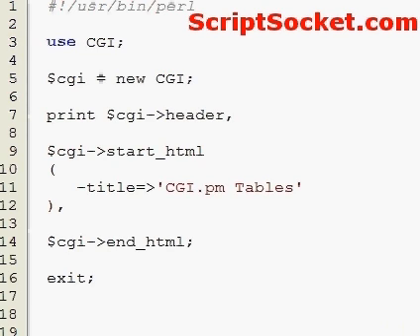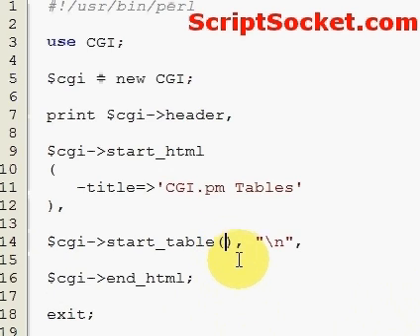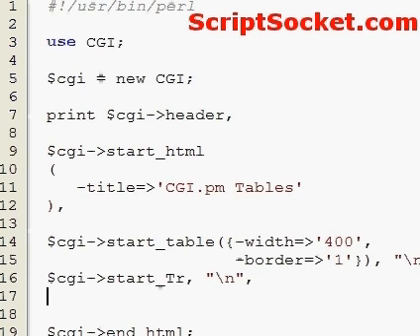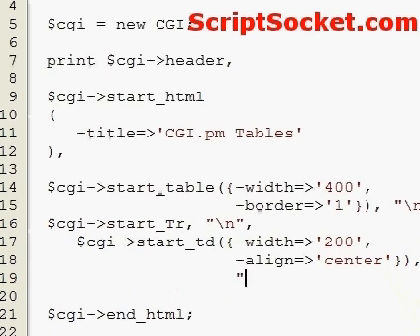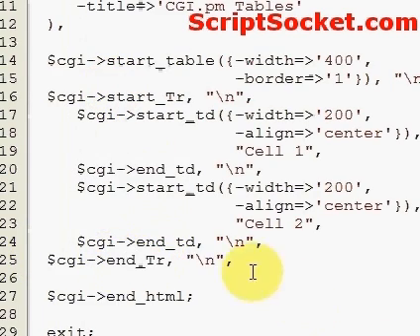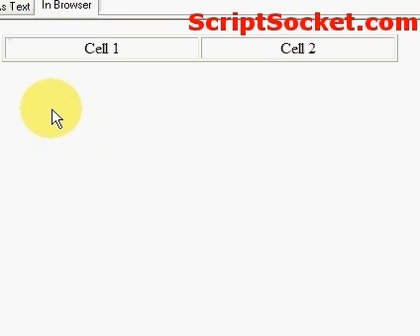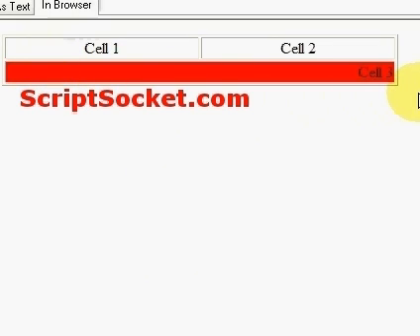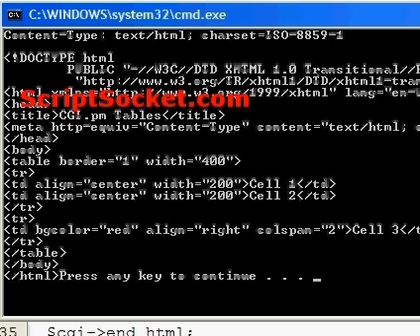Perl Tutorial 54 - CGI.pm - Generate Tables on the Fly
Part 54 of the Perl Tutorial explores the CGI.pm module to create tables. South America Photo Map (Free Android App)